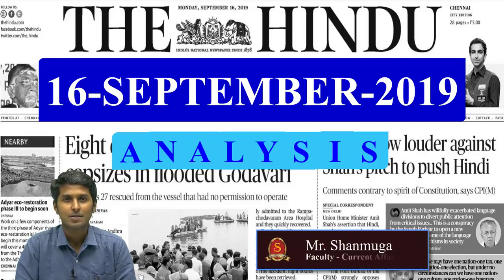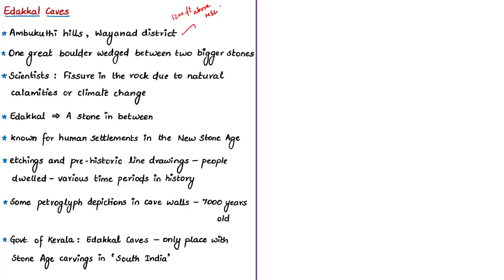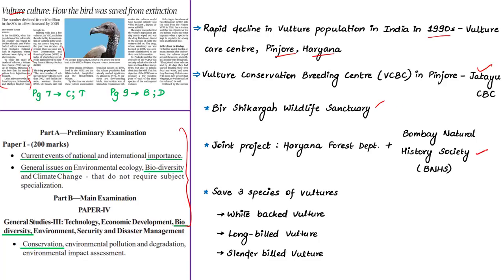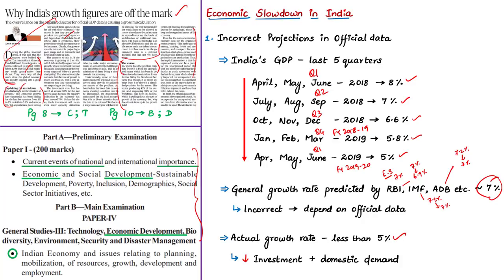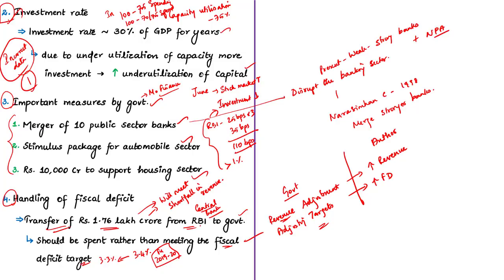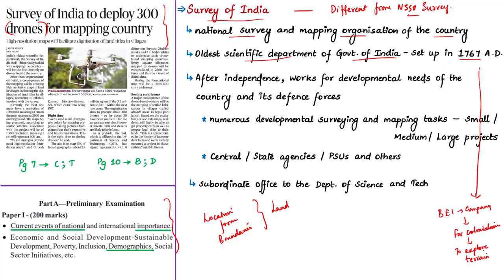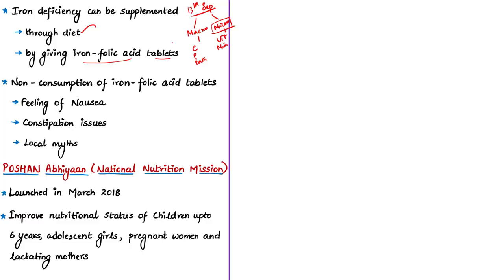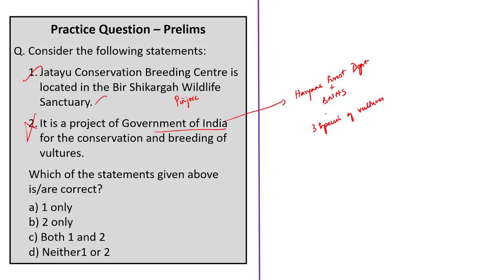The Hindu News Analysis | 16th September 2019 | Daily Current Affairs-UPSC Mains 2019-Prelims 2020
Single-page Handwritten Notes in PDF Format:
Time Stamping of news articles:
1. India, Australia to elevate strategic ties - 0:29
2. Edakkal Caves on knife-edge - 07:58
3. Vulture culture: How the bird was saved from extinction - 14:53
4. Why India’s growth figures are off the mark (Editorial) - 22:19
5. Survey of India to deploy 300 drones for mapping country - 40:02
6. Amla candy rescues Assam nutrition drive - 46:46
7. Practice cum Revision – MCQs - 56:12
Important topics such as IONS EdakkalCaves Vulture AUSINDEX IndianEconomy SurveyofIndia NationalNutritionMission Anaemia are vividly discussed in UPSC Perspective in this video.
How to Prepare for Prelims 2019 ?